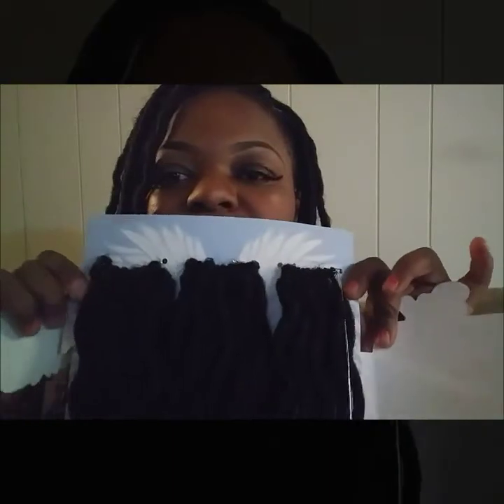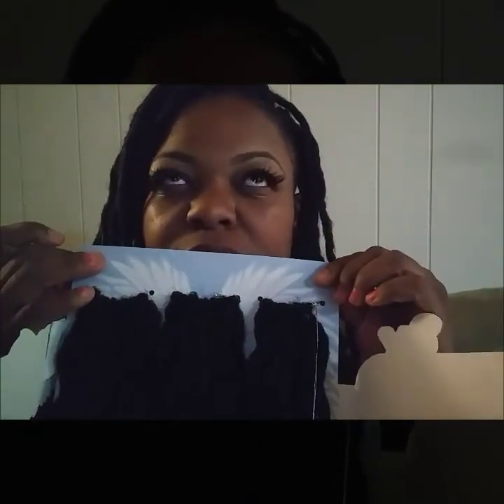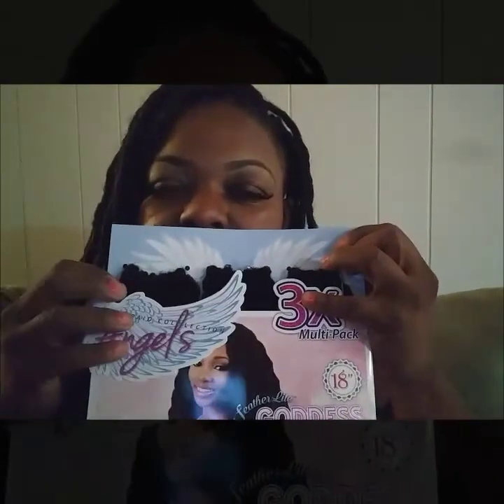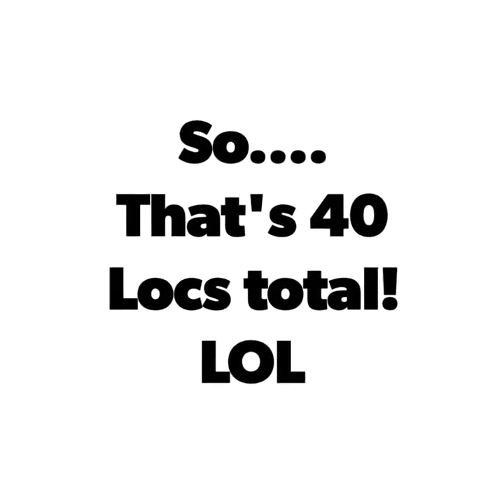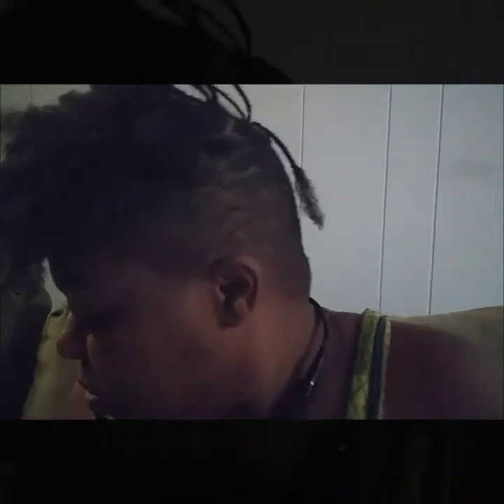Angel Braid Collection Goddess Locs on Undercut! Alternative to out of stock freetress goddess loc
Review/Tutorial on goddess Locs with an uppercut. Angel as an alternative to freetress goddess locs.